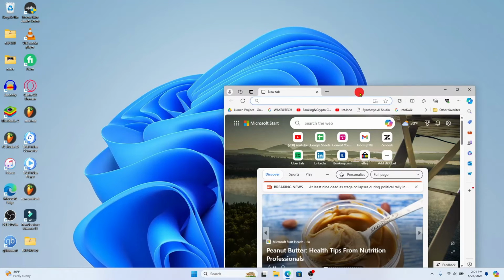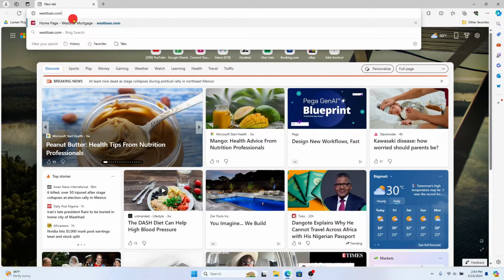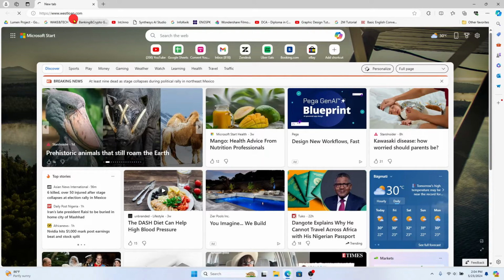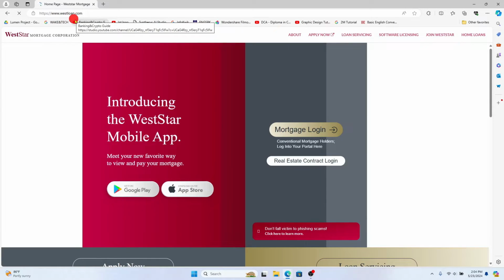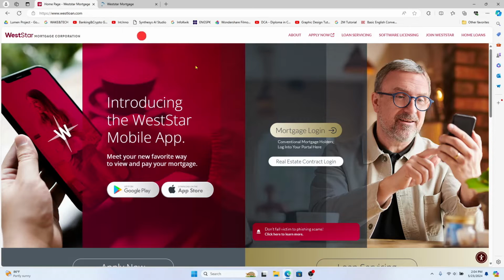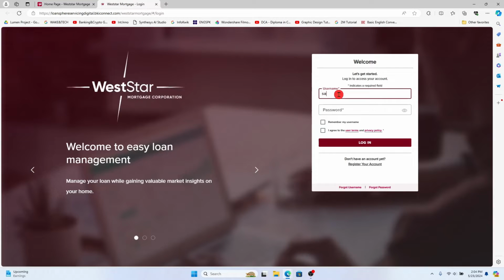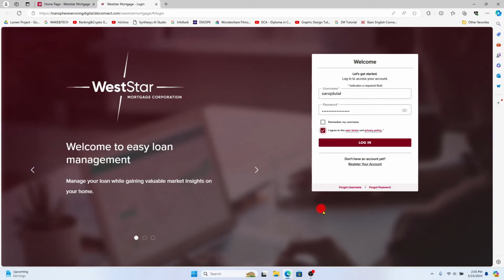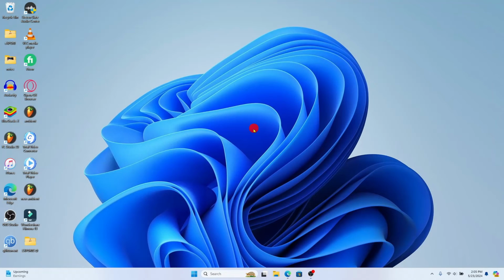Login West Star Mortgage: How to Sign in to Your Account on West Star Mortgage? 2024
Take control of your mortgage journey with a clear understanding of the login process for your West Star Mortgage account! In this tutorial, we'll guide you through the straightforward steps of logging into your account, ensuring you have seamless access to essential information and tools to stay on track with your mortgage.